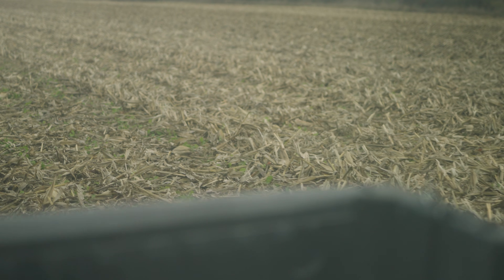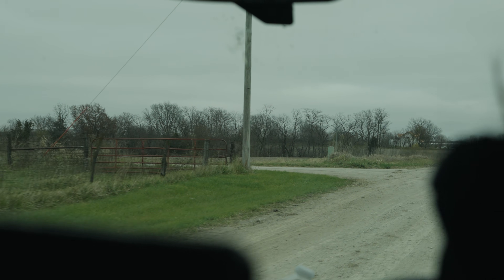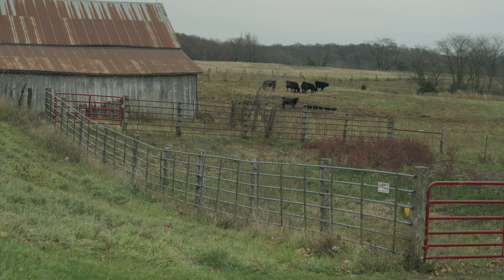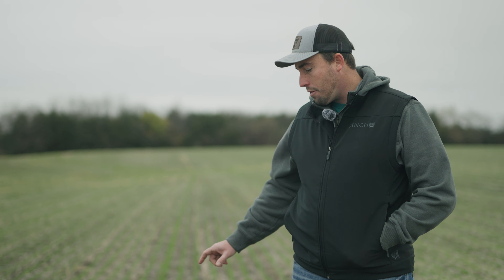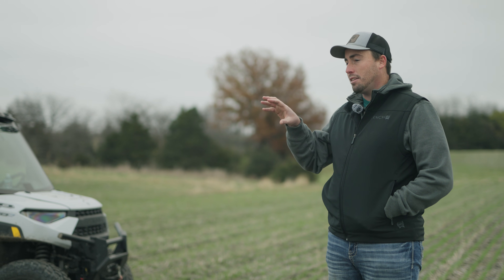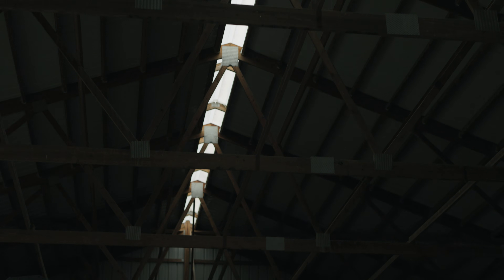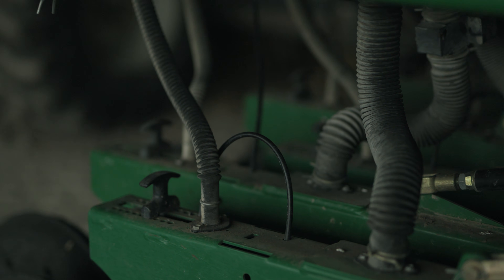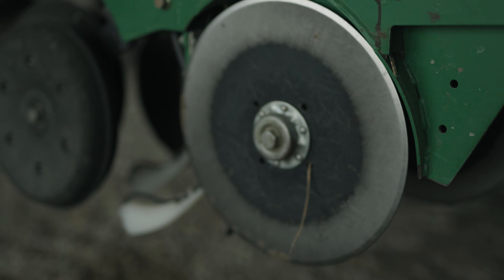Seeding Rates for Drilling a Winter Wheat Cover Crop - Practical Cover Crops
McKane Wells uses winter wheat as a cover crop, for grazing and for establishing hay on his farm near Milton, Iowa. He likes winter wheat as opposed to cereal rye, especially ahead of corn because it is less likely to take off quickly in the spring. In this video he discusses what winter wheat seeding rates he uses for which purposes.

McKane also shows the components of his Great Plains drill and discusses how adding a weigh bar to this drill has improved seeding rate accuracy for drilling operations across the farm.